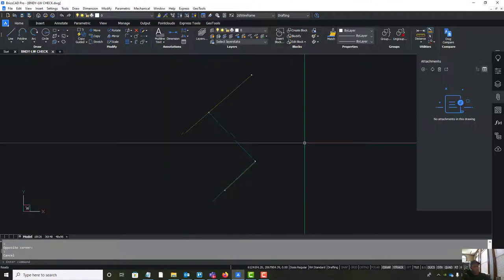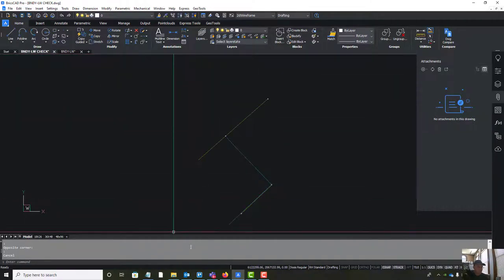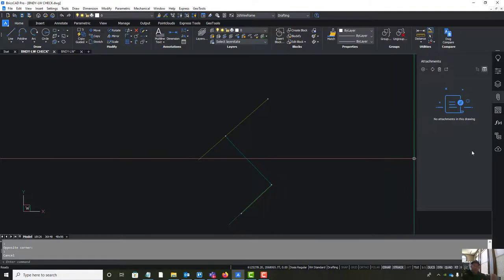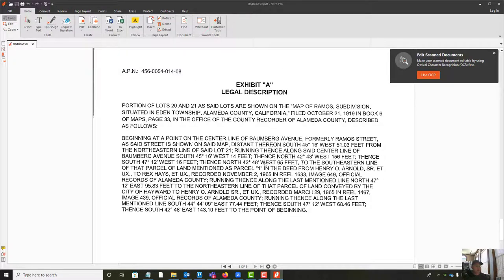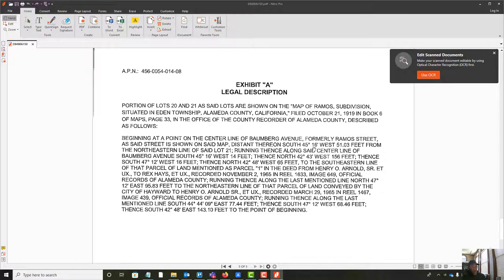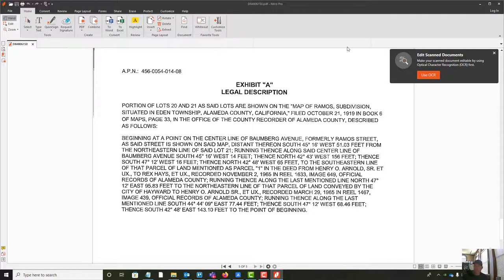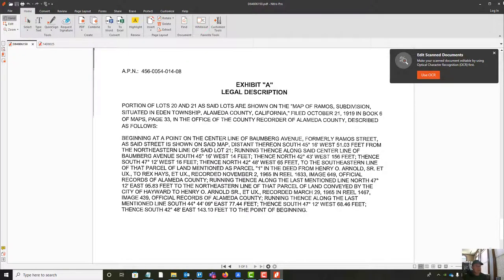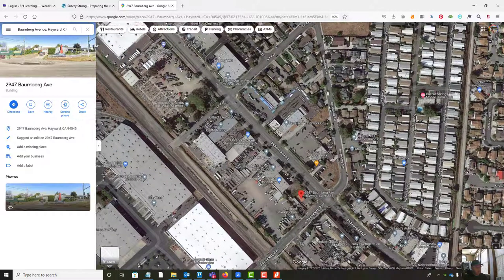2497 Baumberg Avenue Boundary Resolution - Part 1